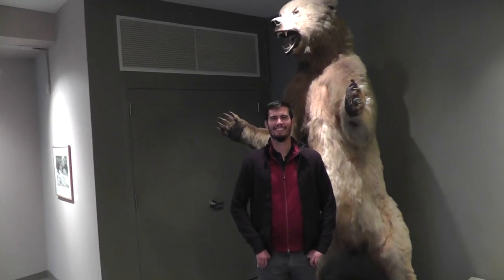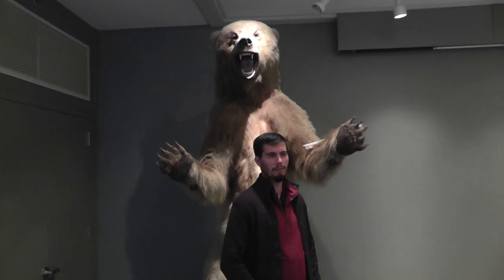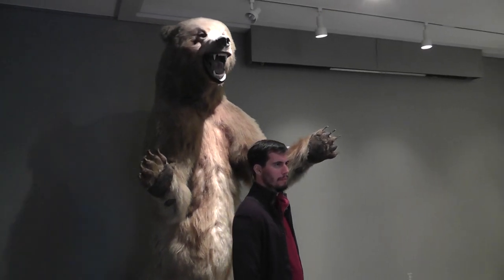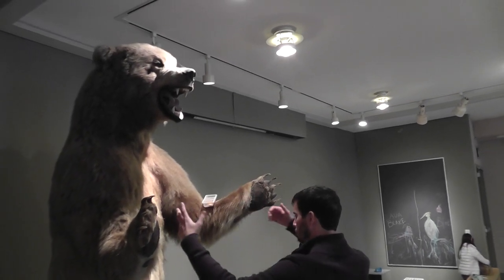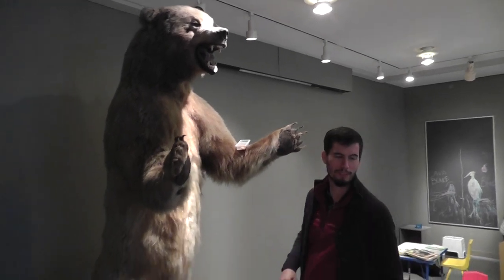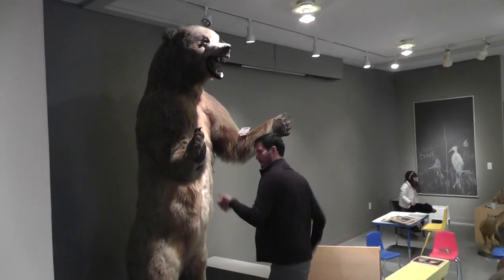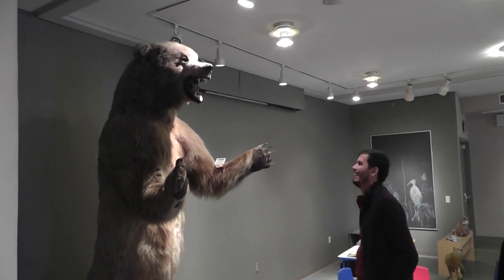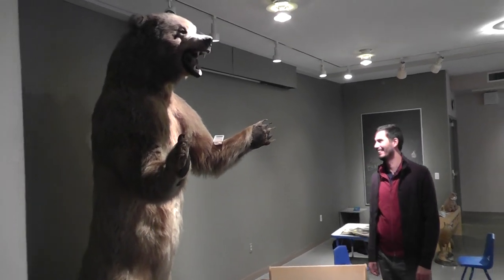Bear at the Lindsay Wildlife Museum